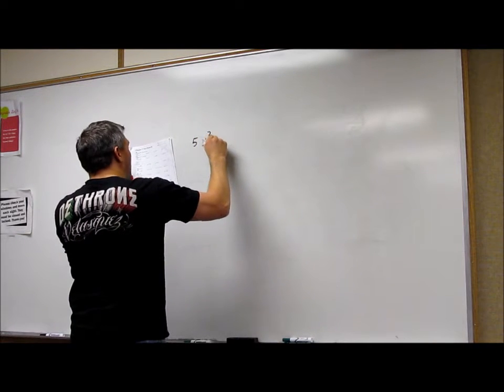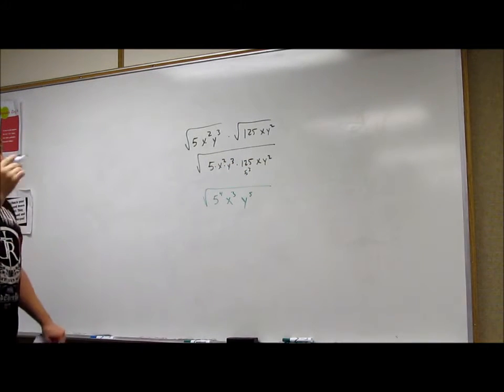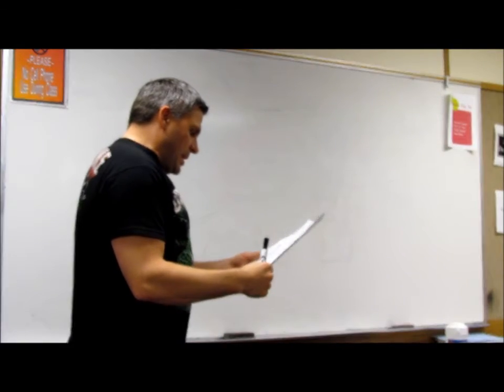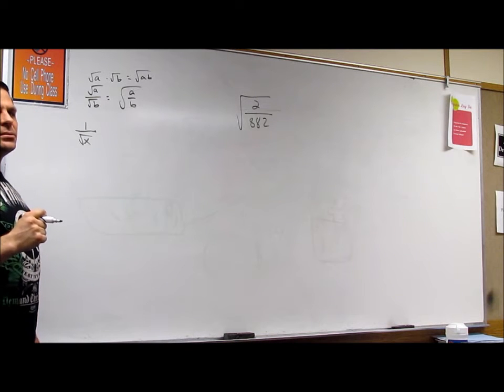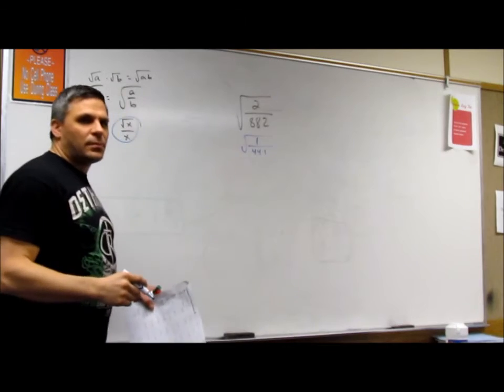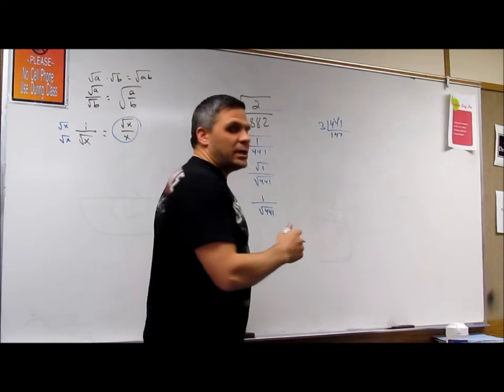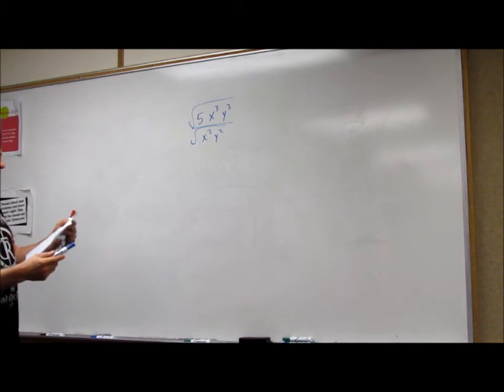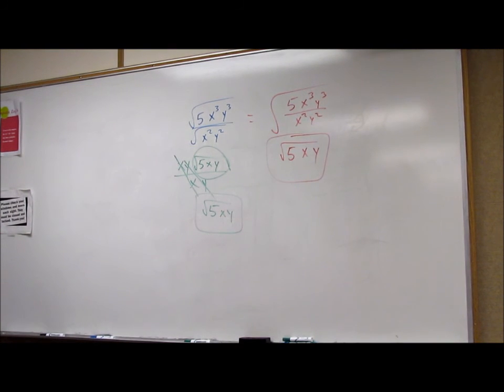Math 99 Prerview ch 9 part 2